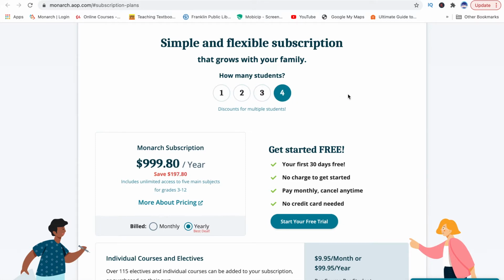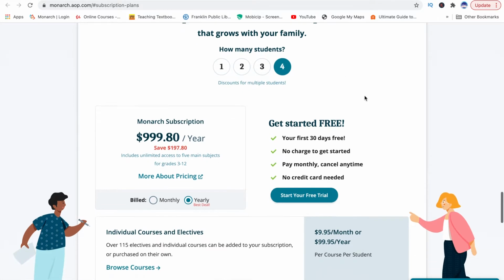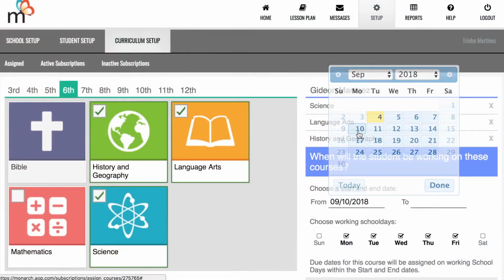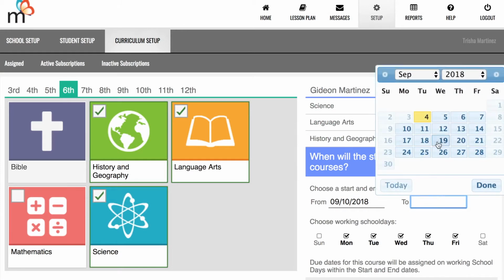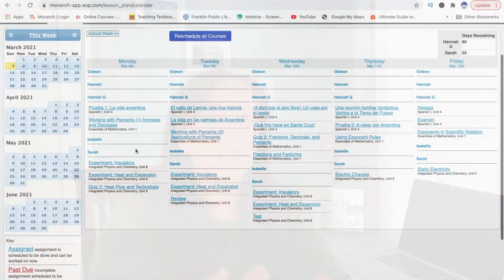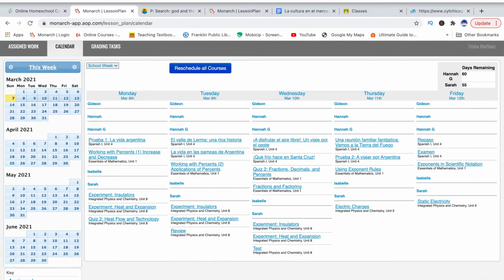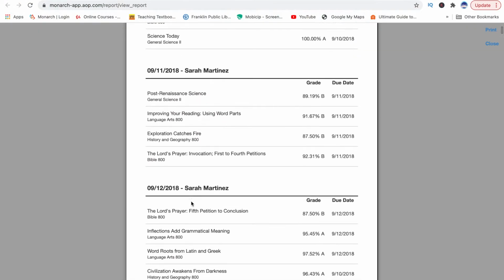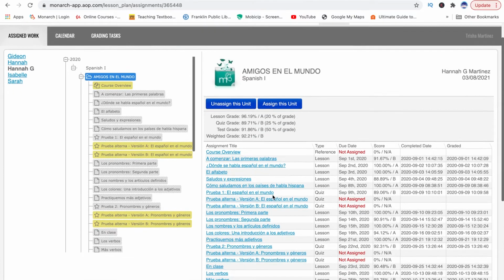💻 Homeschool Curriculum Review: AOP's Monarch Curriculum 🦋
Looking for a quality online, self-paced homeschoolcurriculum that schedules, teaches, corrects and keeps records? AOP's Monarch is an excellent choice! Trisha and kids give a full homeschool curriculum review in today's video.

Want to try Monarch for FREE?

We know your time is valuable and don't take it for granted that you would share some of it with us.

My name is Trisha, married to my best friend, Joe, and mom to four amazing kids: Hannah, Sarah, Gideon and Isabelle. We are DoingLifeDeliberately by intentionally preparing our kids for life through homeschool and everyday adventures. Our hope is to teach essential life skills to others (as we teach our own kids) and share our twelve years of homeschool experience in a way that is FUN and HELPFUL to others.

🤔Doing Life Deliberately looks different for every person and family.  Learn more about homeschool and our everyday adventures (BIG and small) through the playlists below:

Equipment I use:
Canon M50 camera
Neewer Ring Light Kit
Apple Iphone 12
Moza Mini S Smartphone Gimbal
Deity Duo Microphone